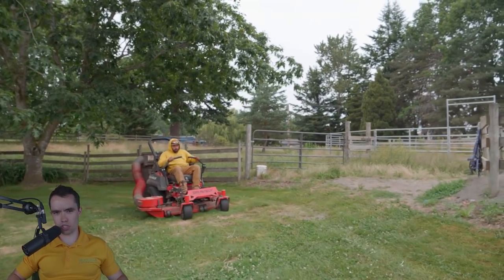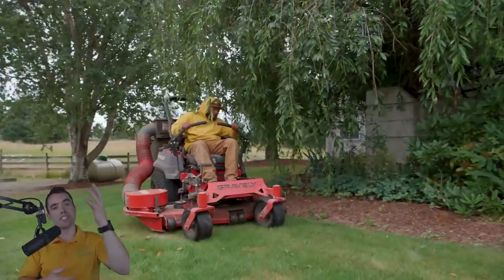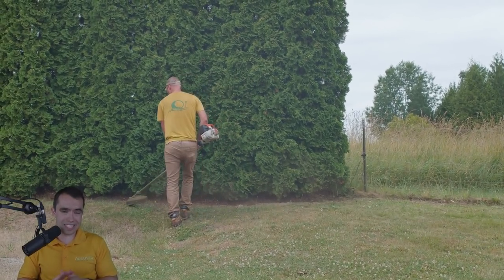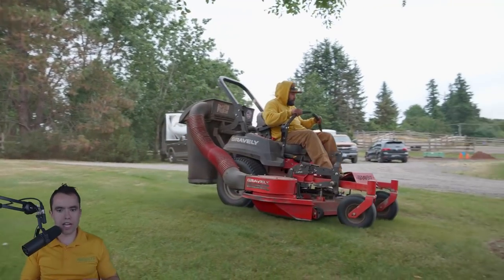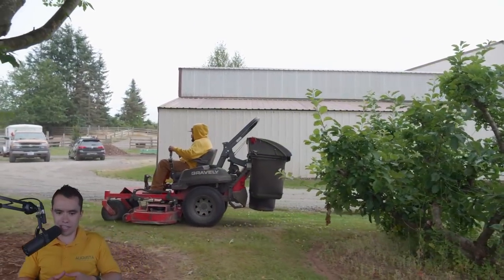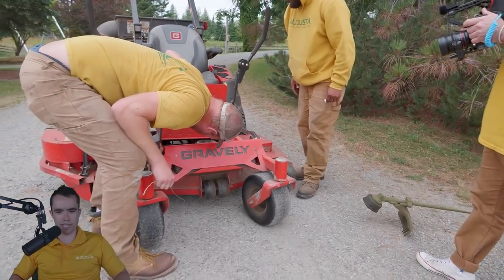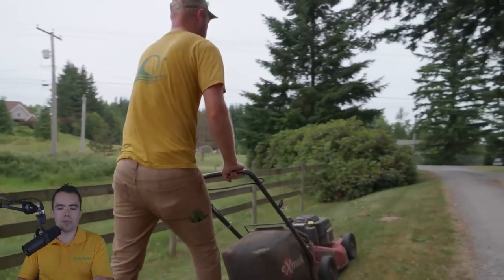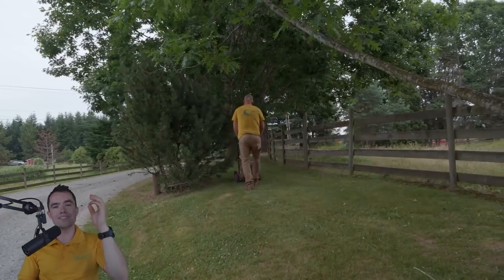Seriously!? Making Money Mowing MASSIVE Lawns - [with a PUSH MOWER!]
Today we talk about mowing BIG, MASSIVE lawns and how you can make money doing it. and yes we used a push mower instead of a zero turn!